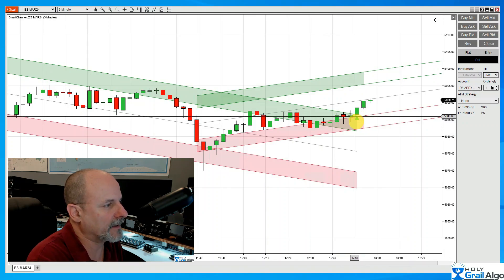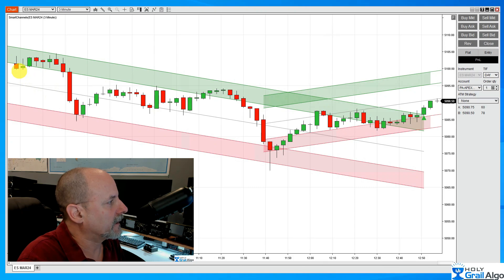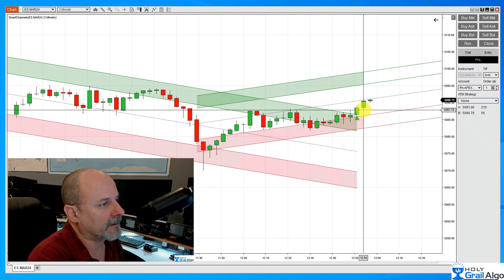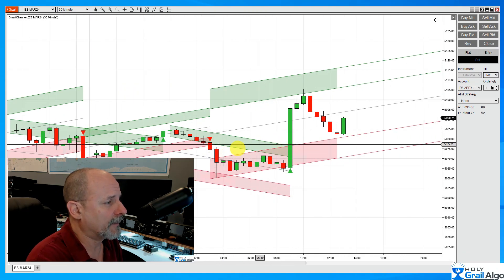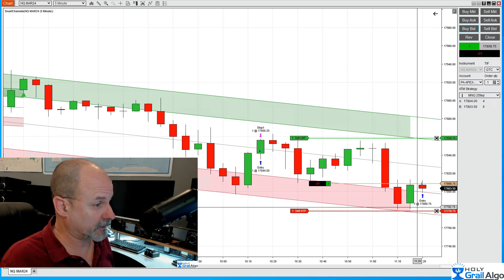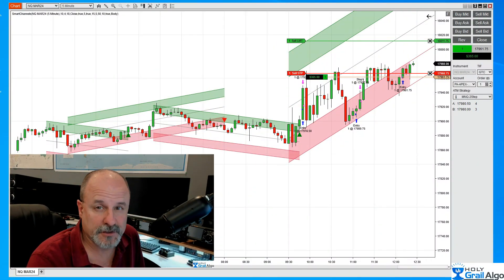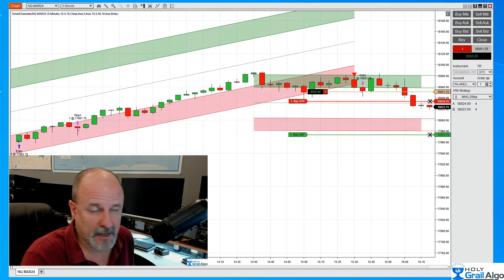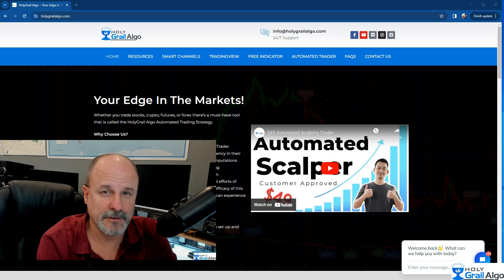Newest NinjaTrader Indicator - Trading Algorithm Tool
Join Steve as he showcases the new Smart Channels Indicator built for NinjaTrader.  Experience accurate short and long call breakouts, and grab profits as the algo does quantitative calculations on these.

Whether you're into stocks, futures, forex, or crypto, our indicator has you covered. to grab this today. Start trading smarter today